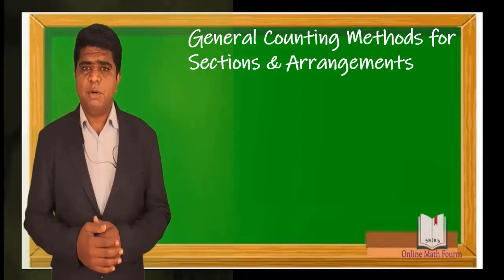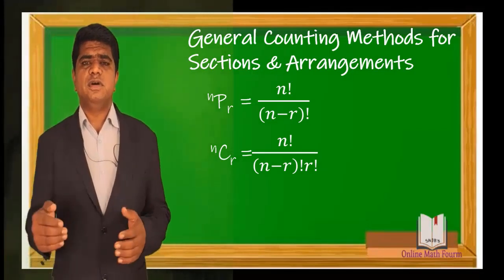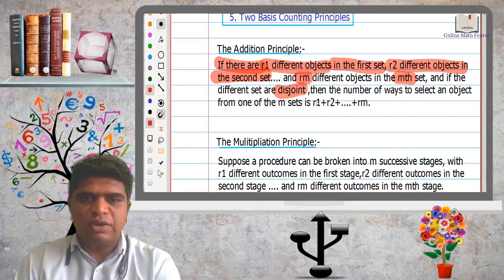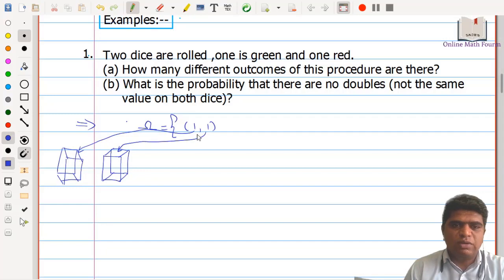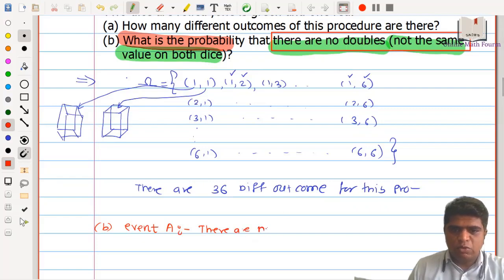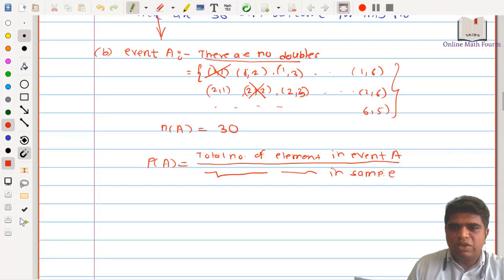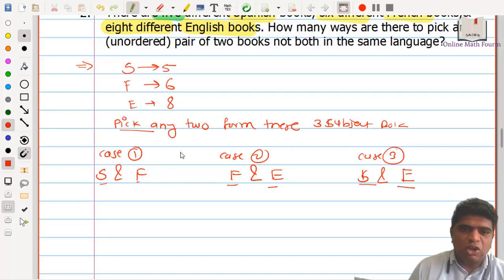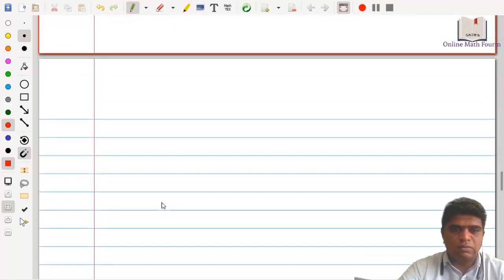M Sc II Applied Combinatorics Video I